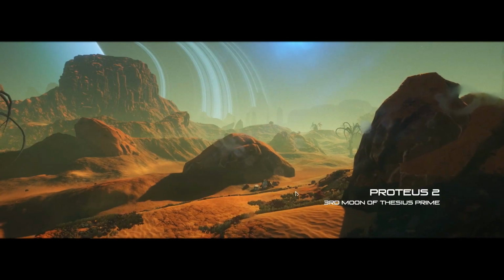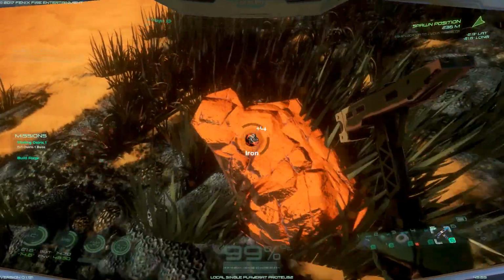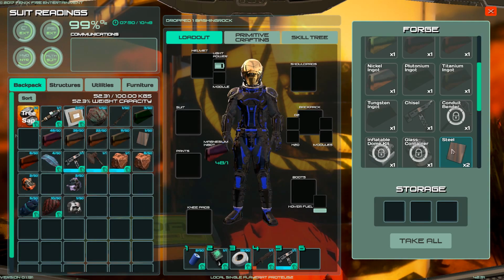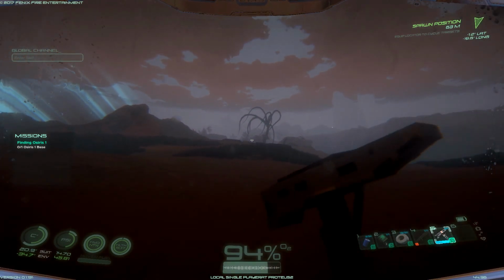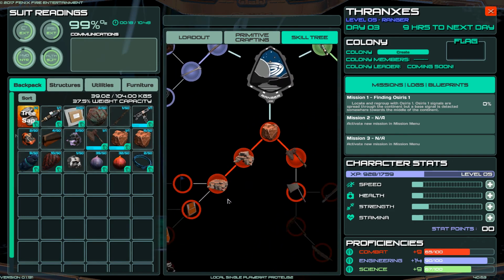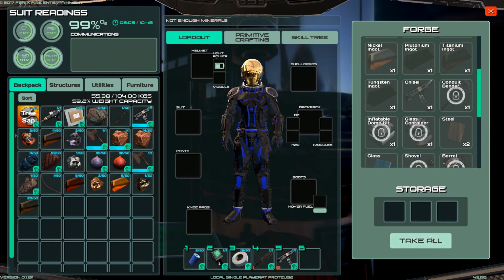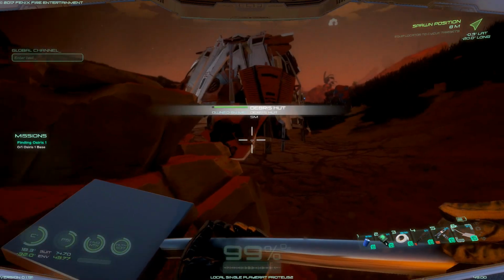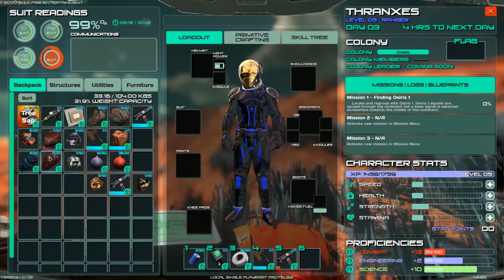Osiris New Dawn (S2) 2: Race For the Chisel! Let's Play Osiris New Dawn Gameplay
This is Osiris New Dawn brought to us by Fenix Fire Entertainment.  In this episode we focus on our next major and super important milestone..  The chisel.  As soon as you have shelter and water (tree sap) as well as a primitive oven and workbench and a depository you should go for a chisel as fast as possible.  You want to spend as little time as possible bashing rocks with other rocks since it's really slow and your rocks break often.  This way you can save your rocks for your stone axe.  Then we begin to trek out for our next milestone...

Osiris New Dawn is a space survival horror game in which many typical survival elements (food, water, temperature, O2, etc.) are combined with an incredibly taxing alien environment complete with complex hostile flora and fauna on the moons surrounding a gas giant.  The game takes inspiration heavily from things such as Martian, and Aliens, maybe even a little bit of Starship Troopers in there.  When you play it also comes across rather similar gameplay wise to ARK Survival Evolved, as you also have to manage things like encumbrance (or how heavy items are).  Aside from the fact that you start with evolved technology capability you start the game with very little, a few days food, some weapons with limited ammo, an inflatable dome (one person tent basically), and a little droid.

Things escalate quickly on the default settings of the game as you find that the native life on this moon is anything but conducive to foreign life forms.  The game doesn't take long to get interesting as you quickly have to fight for your life amidst the unpredictable weather patterns the awkward day / night cycles and the hostile alien life.  The game itself also has some RPG elements as well, as it includes things like a leveling up system where you get better at the things you perform, skill points to allocate into new areas of crafting and attribute points to allocate into things like faster movement or the ability to carry more, or simply more health.  All in all it's quite an interesting take on a space survival game with fast action right out of the gate where you never know what's going to happen or what you are going to find.

Let's Play Osiris New Dawn S2